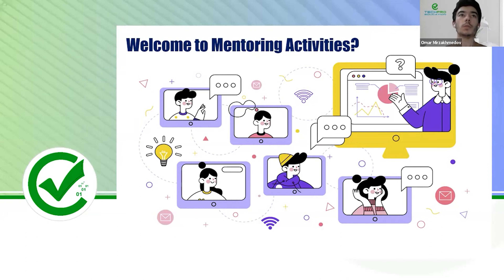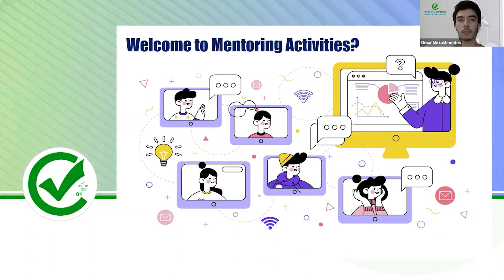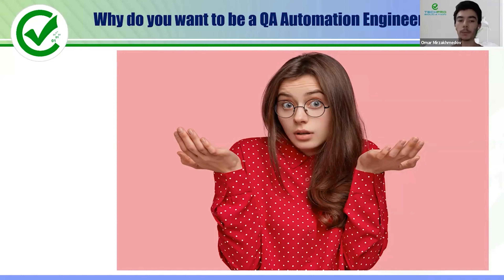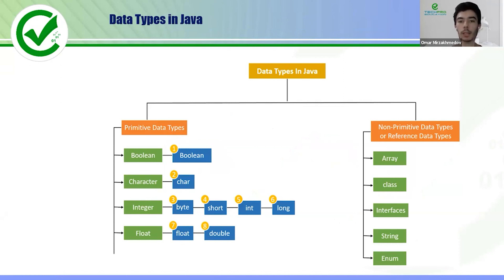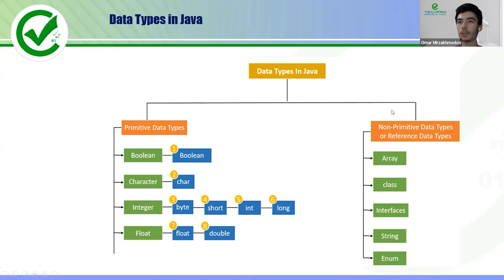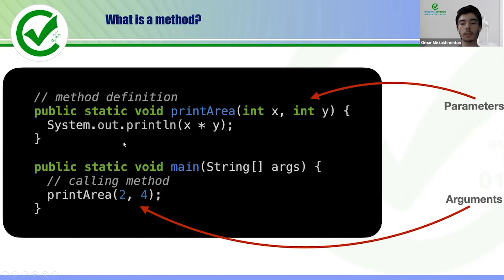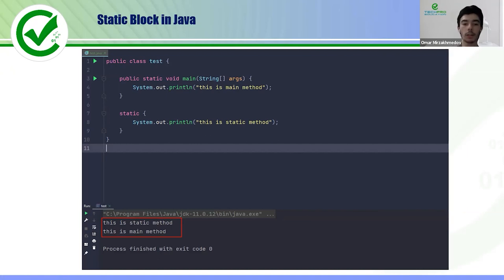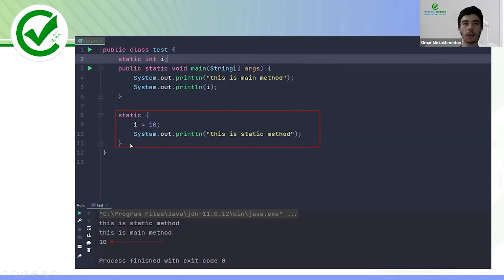5 Questions | Mentoring | Interwiev Preparation | Techpro Education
➢ Mentoring 5 Questions Interwiev Preparation

Our Career Programs:
➢ Salesforce Admin
➢ Salesforce Developer
➢ MuleSoft Developer
➢ Full-Stack Automation Engineer
➢ Full-Stack Software Engineer
➢ Front-End Developer
➢ Back-End Developer
➢ Cyber Security
➢ Data Science
➢ AWS & DevOps Engineering

➢ We train individuals to start a new  prestigiour career.
➢ We guide all individuals in gaining up-to-date technical skills, knowledge, and professionalism.
➢ We support you to go above and beyond in your workplace and make an outstanding contribution to the high-demand professions.
➢ We serve our fully-virtual, day/evening, weekday/weekend classes with live training.
➢ TechPro Education provides the best quality at the best price. We don't claim it, we guarantee it.